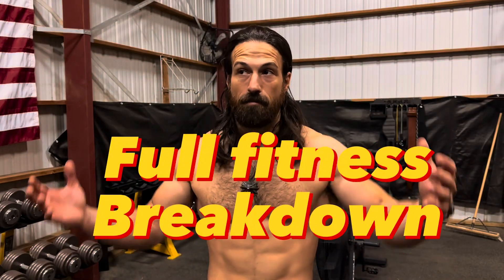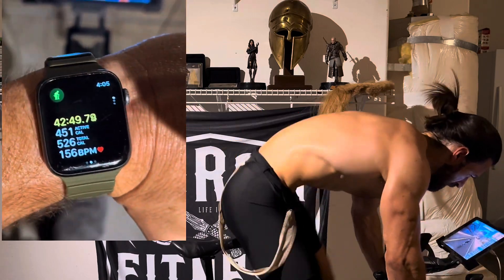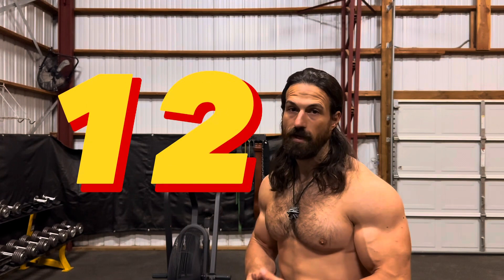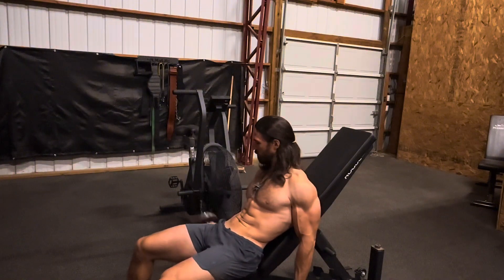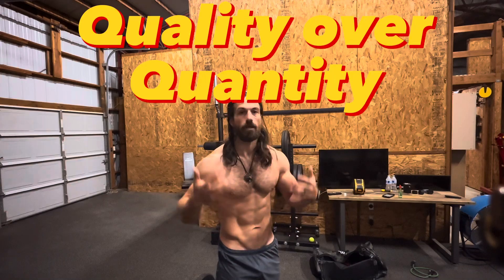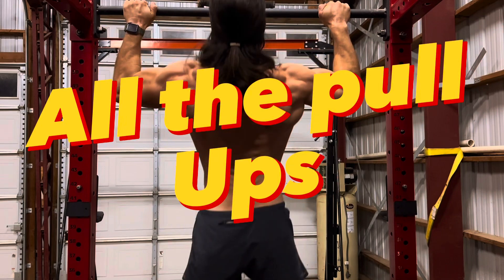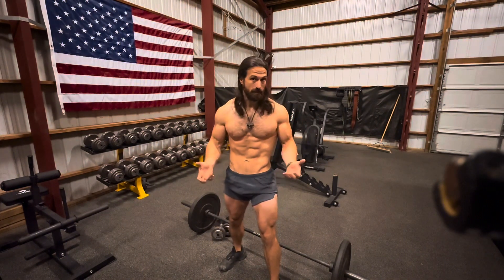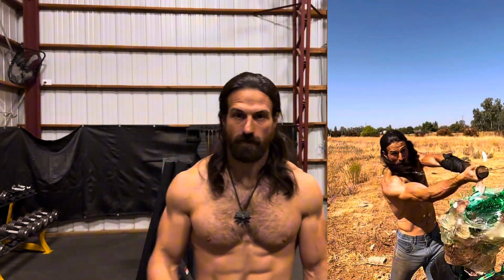Full fitness routine(so boring to film haha)